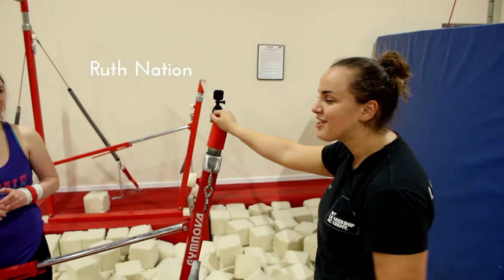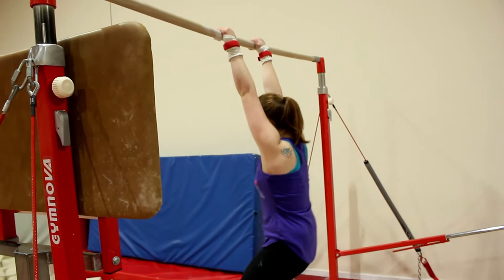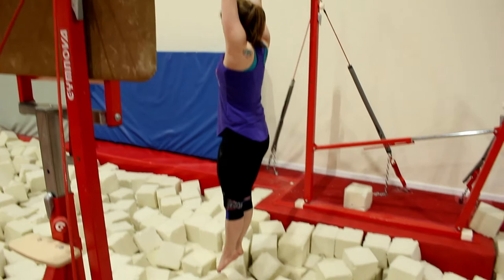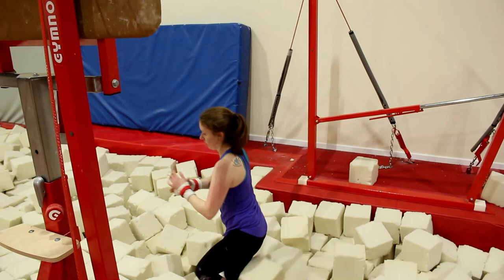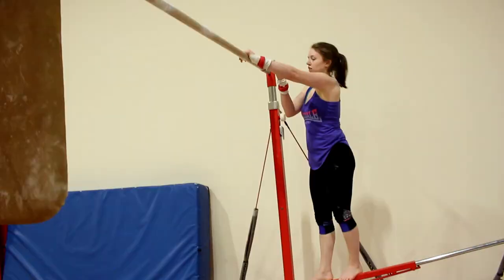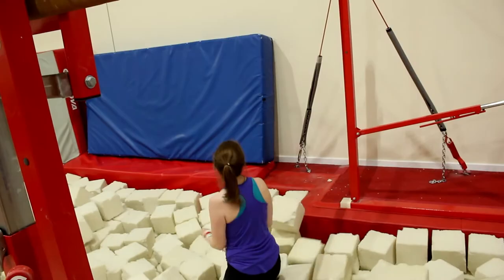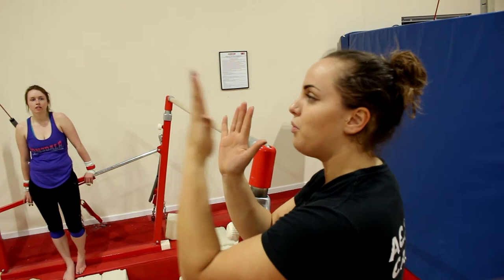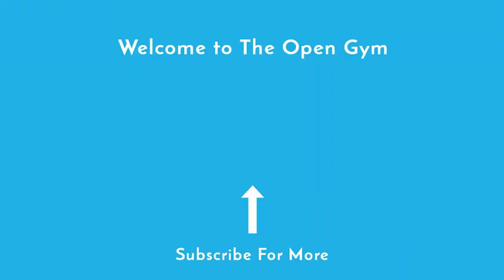Adult Gymnastics | Asymmetrical Bars Basic Shapes for Swings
In this video Coach Ruth talks Abby through the basics shapes on the asymmetrical bars. In adult gymanstics these shapes can then be developed into the basic gymnastic swing.

The three basic shapes are:

Dish (hollow shape)
Arch
Handstand (straight)

Using these shapes you can tap between dish and arch to perform a fish swing starting to generate some momentum.

From here you can perform a trolley swing by lifting up your hips and kicking out on the forwards swing to build greater momentum and start going higher.